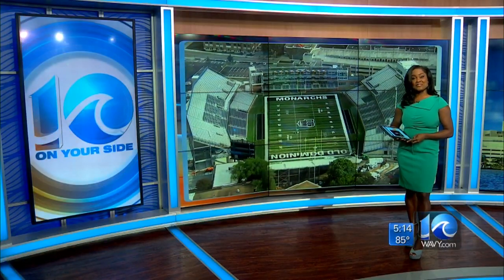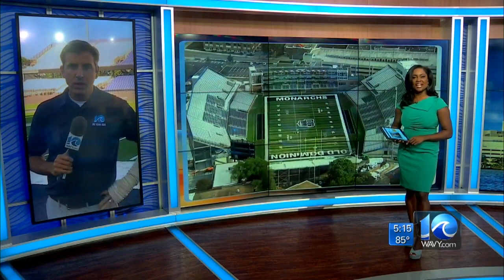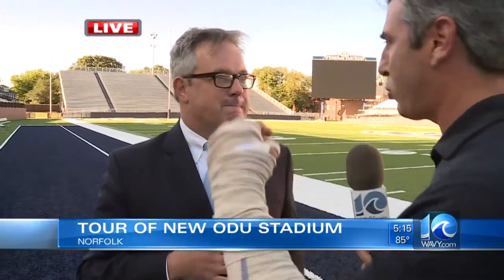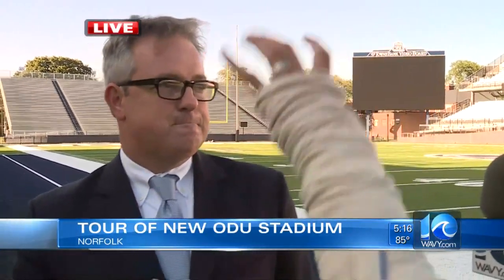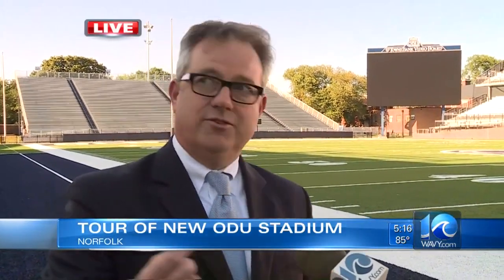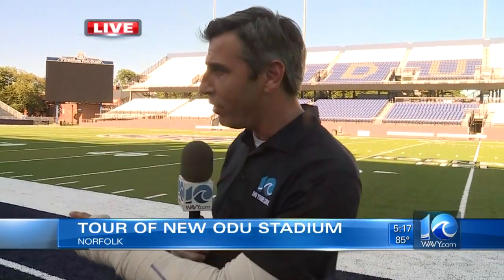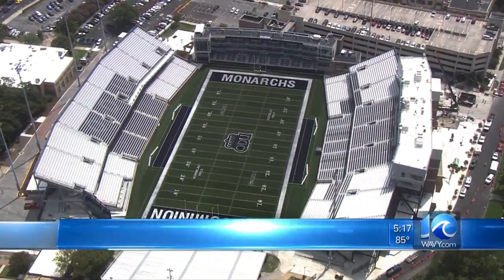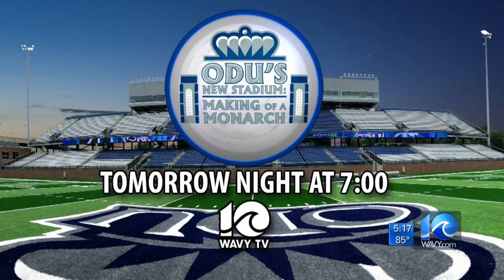A look at the new ODU football stadium two days ahead of kickoff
Jason Marks reports.